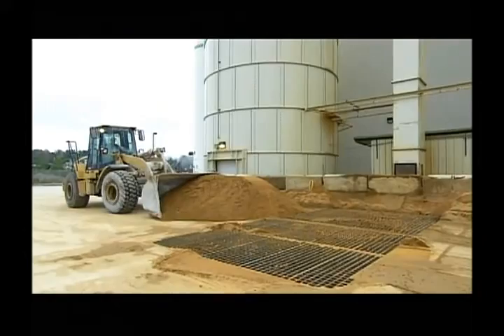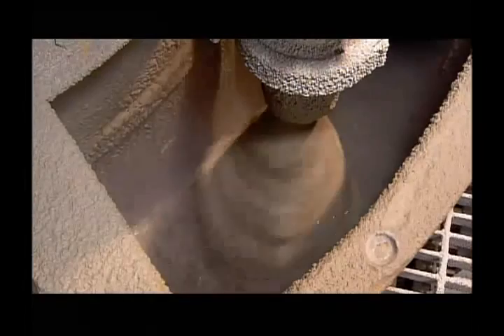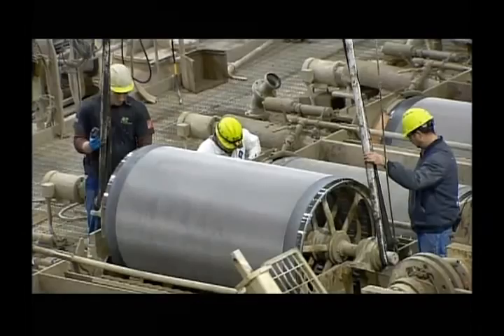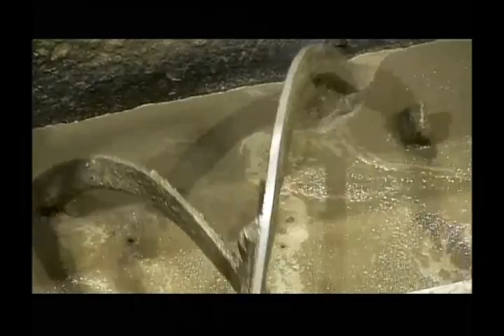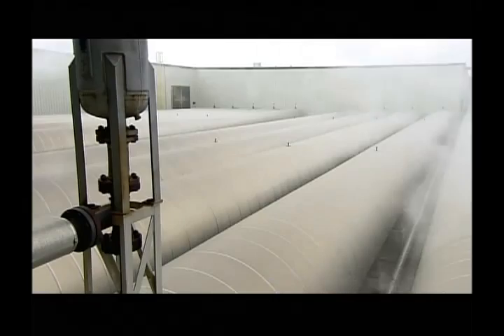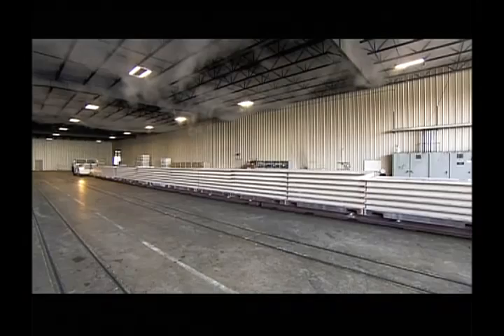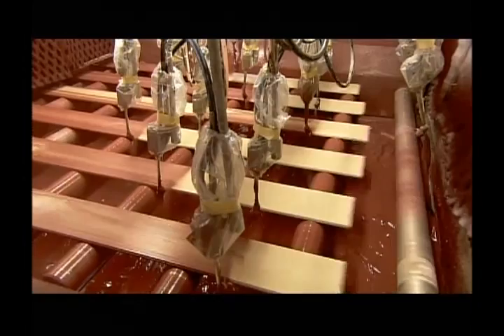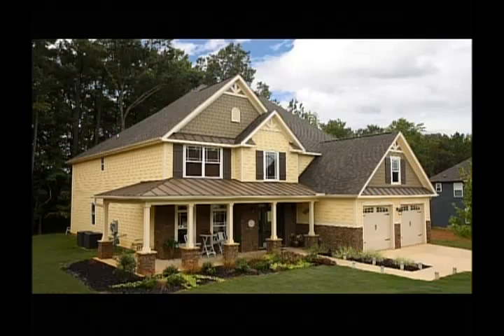James Hardie Fiber Cement Siding - How It's Made